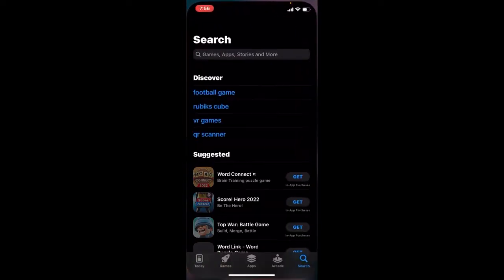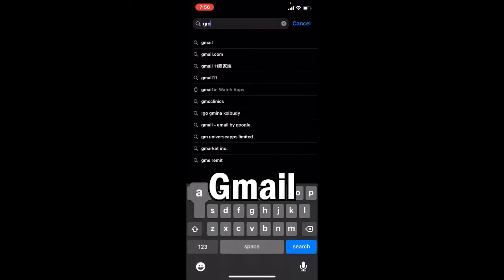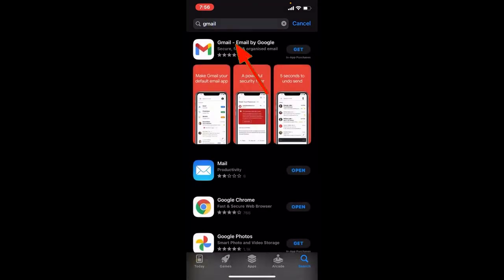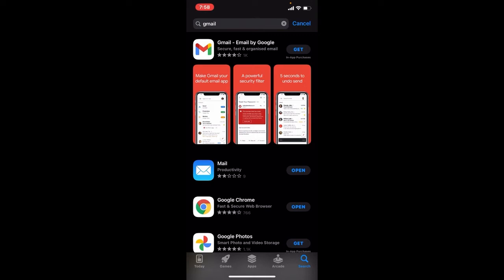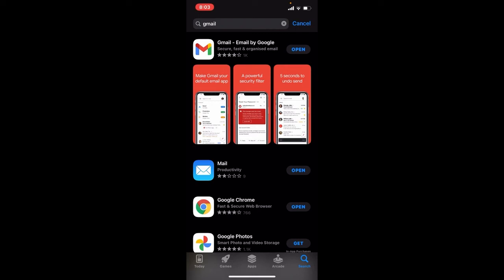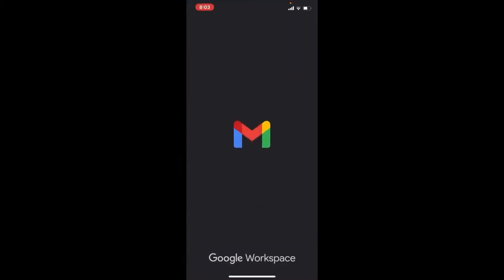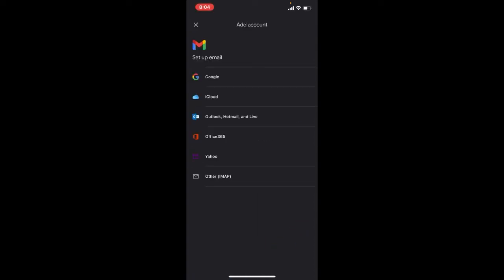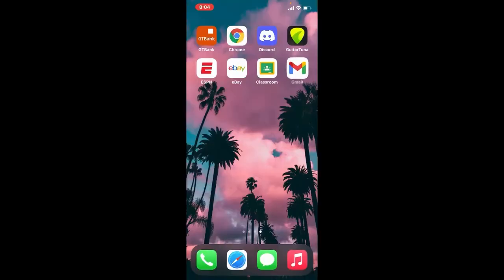Download Gmail App 2022 | How to Download Gmail Email App | Start Sending Emails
Hello everyone, welcome to another video. In today's video, you're going to learn How to Download Gmail Email App. Turn on the bell icon to get updated on our new videos.